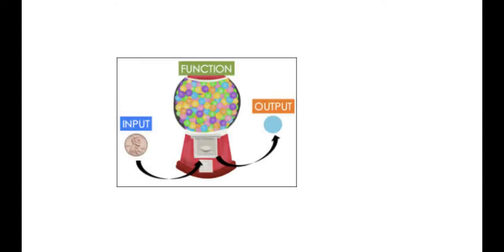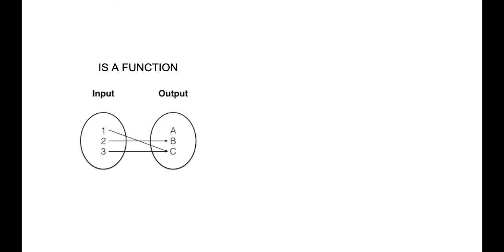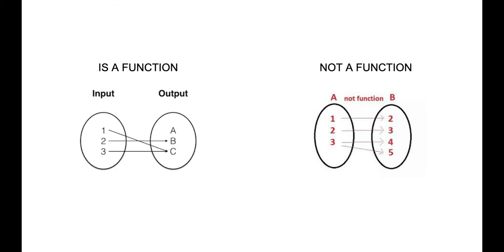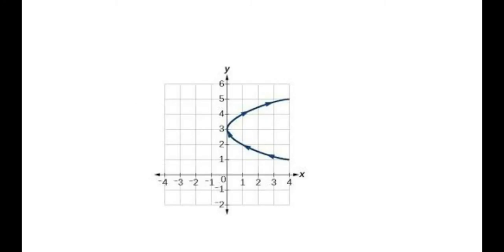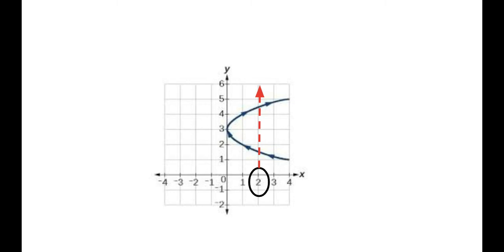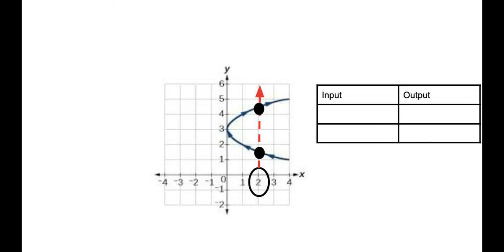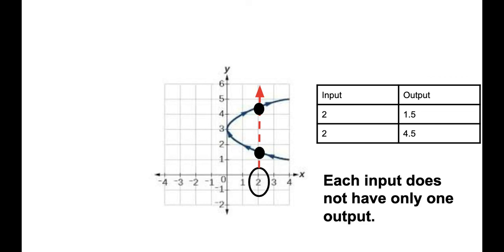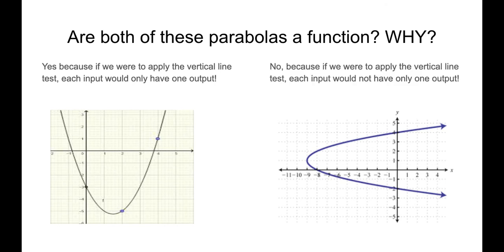W9 D2 Math Lesson - Google Slides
Functions Math Lesson